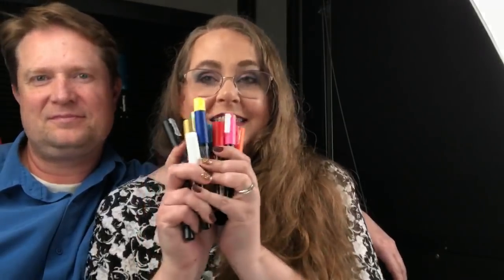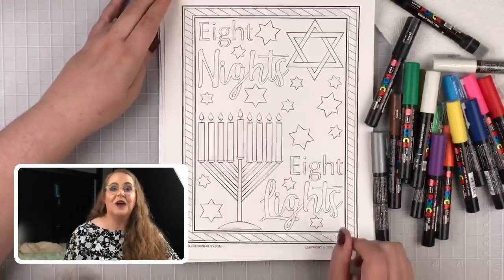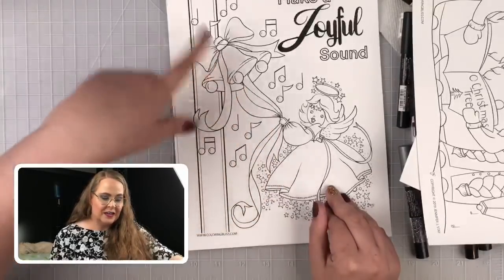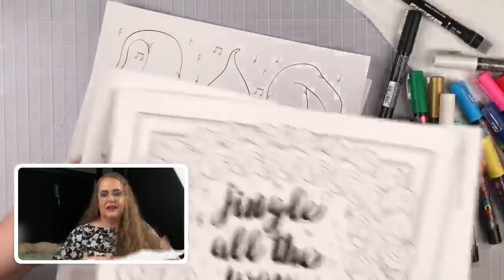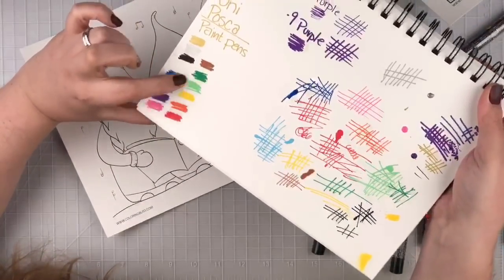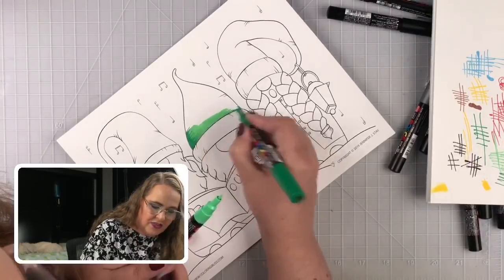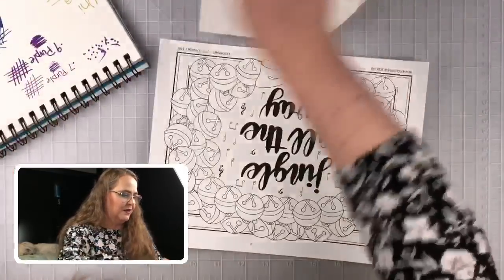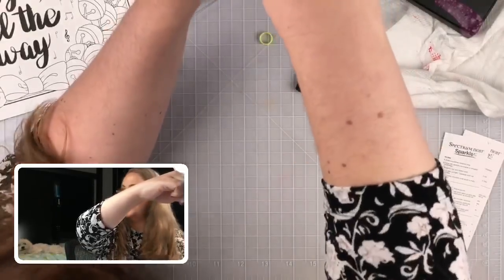Can You Color With Posca Paint Pens? (LIVE)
Tonight I’m going to be playing with a few new-to-me coloring products I recently got…some Posca Paint Pens that I purchased myself, and some Spectrum Noir Sparkle Glitter Brush Pens that they sent to me to try. Come see what I think of these products and whether or not you can effectively color with the Poscas.

Posca Paint Marker Pens:

Spectrum Noir Sparkle Brush Pens

CHRISTMAS DOWNLOADS
I have also released several new Holiday Coloring Pages. Come and get ‘em!